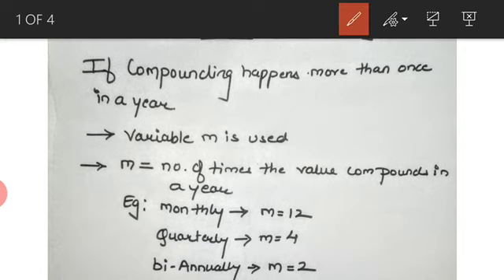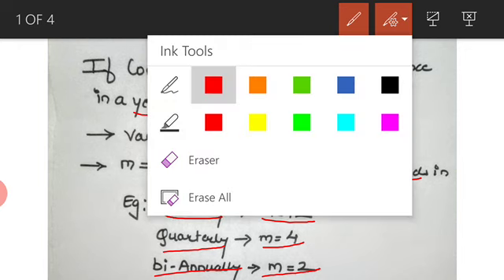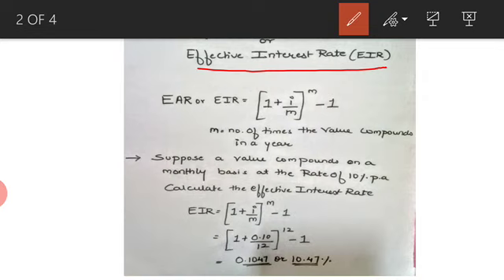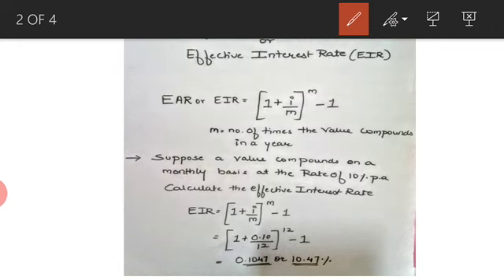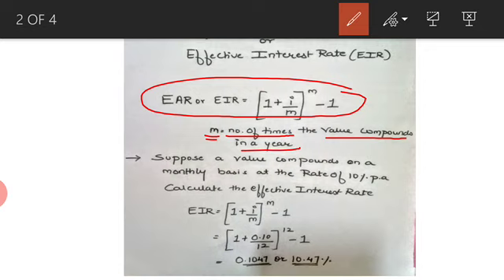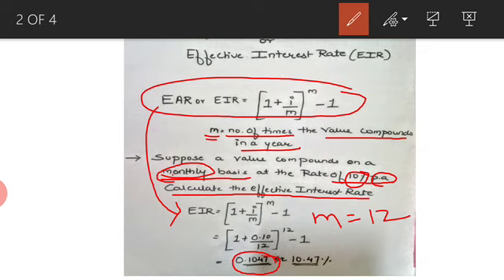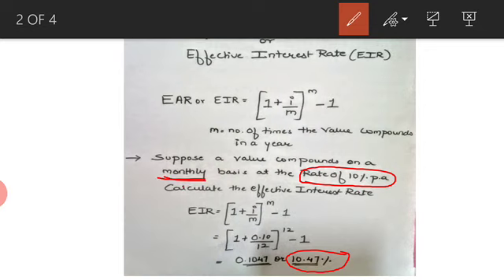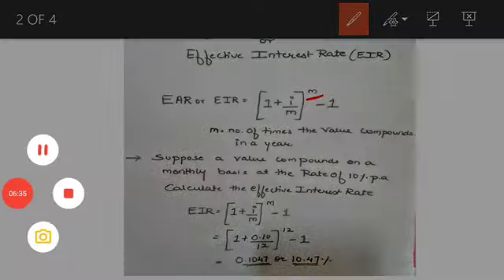Effective interest rate or Effective Annual rate